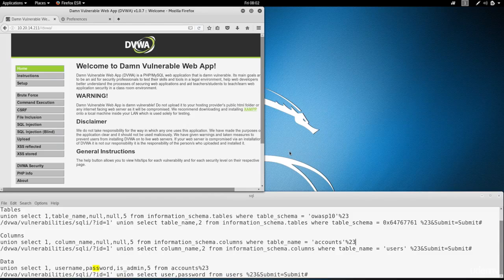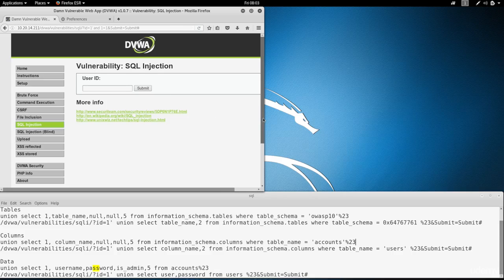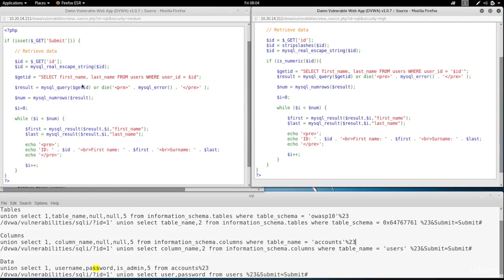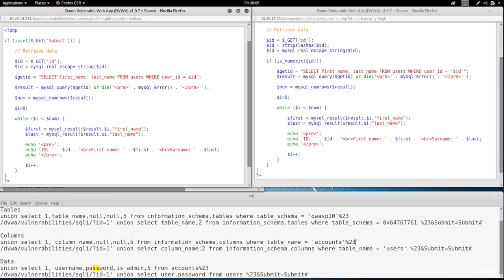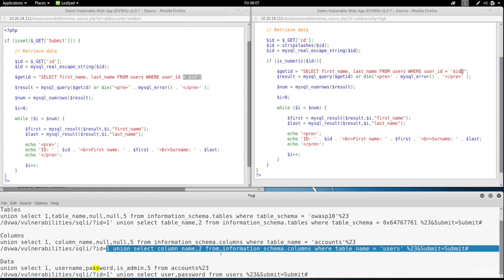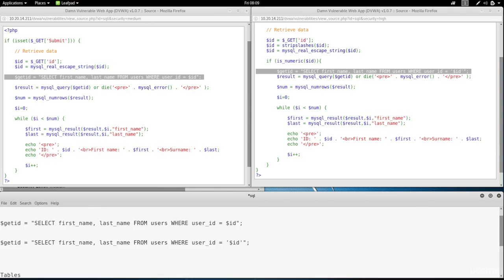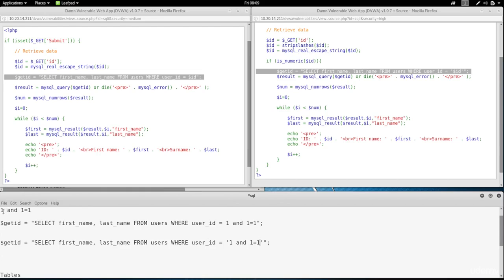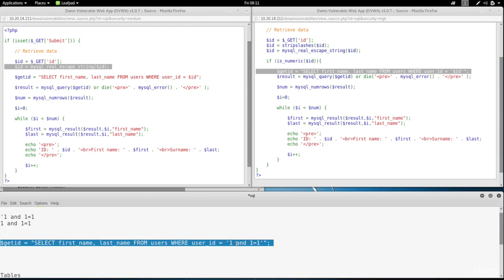13.6. Security Quick Fix To Prevent SQL Injections